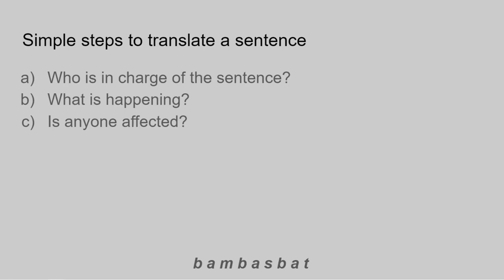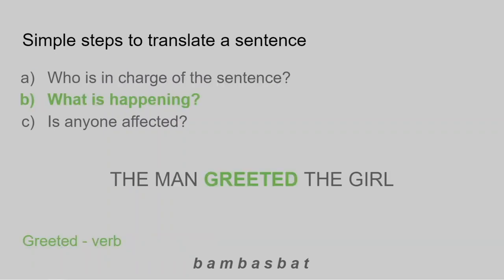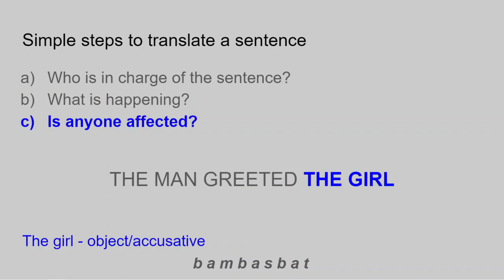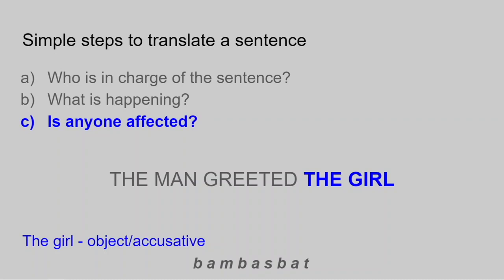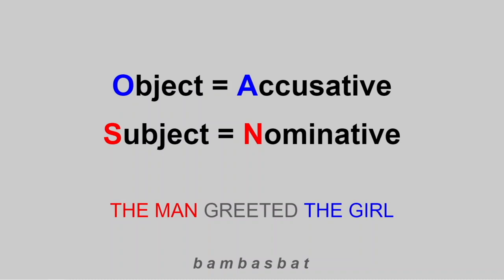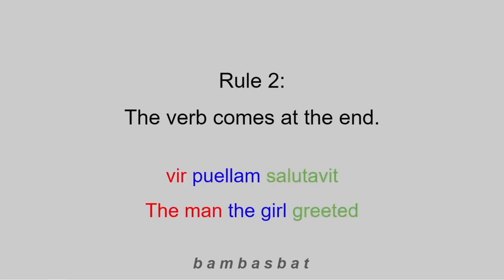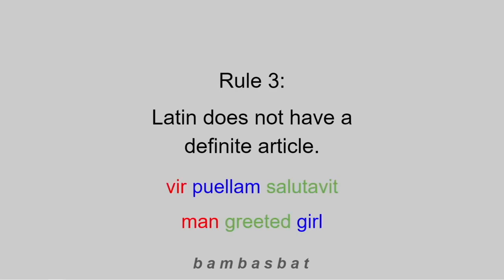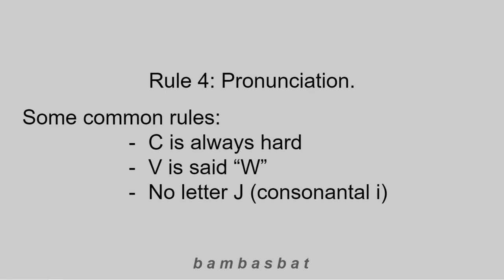5 Basic Rules For Learning Latin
A cheat sheet for Learning Latin - 5 basic rules you need to learn when starting out in Latin.

0:00  Intro
0:36  Step by step translation
1:43  What are the Nominative and Accusative cases
2:14  Rule One
2:38  Example for Rule One
3:29  Rule Two
3:50  Example for Rule Two
4:08  Rule Three
4:17  Example for Rule Three
4:31  Rule Four
4:46  Examples for Rule Four
5:45  Rule Five